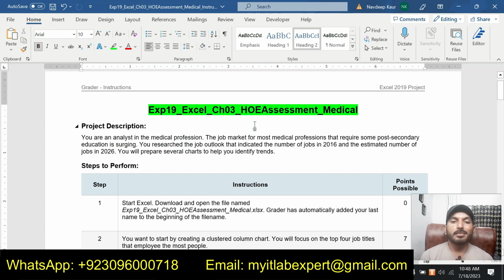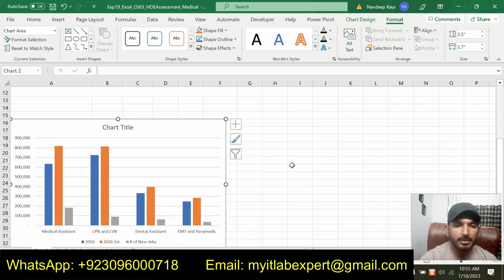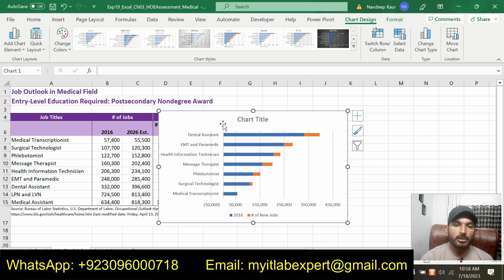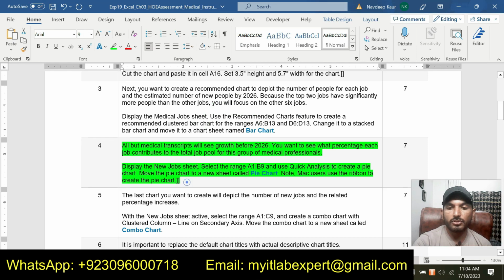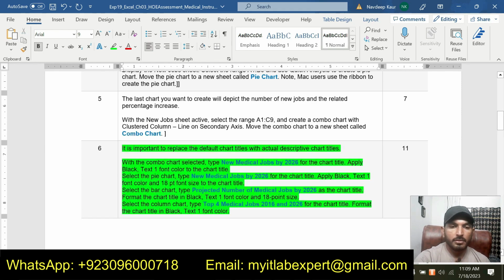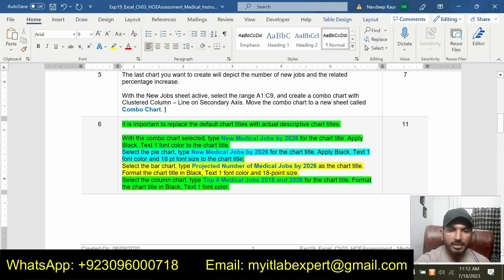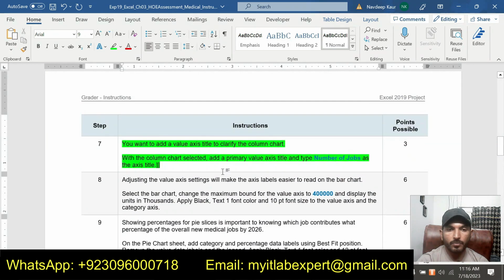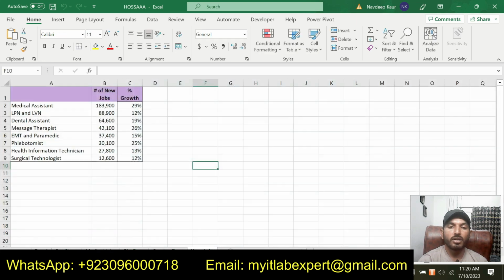Exp19_Excel_Ch03_HOEAssessment_Medical | Excel Chapter 3 Hands-On Exercise Assessment – Medical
Exp19 Excel Ch03 HOEAssessment Medical
Excel Chapter 3 Hands-On Exercise Assessment - Medical